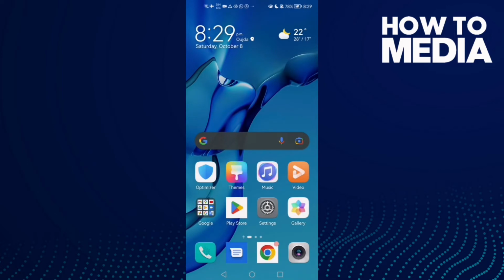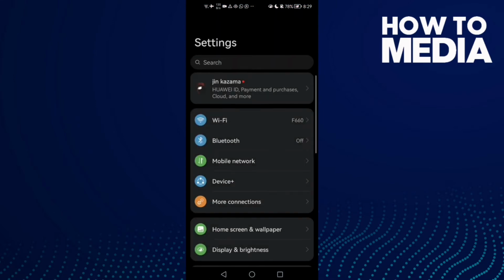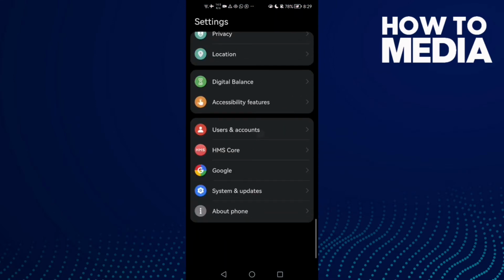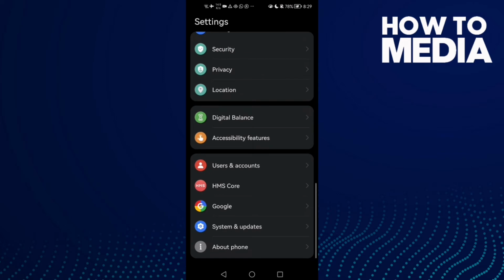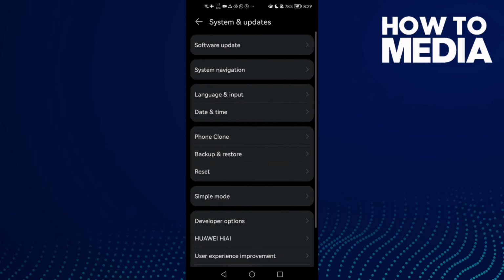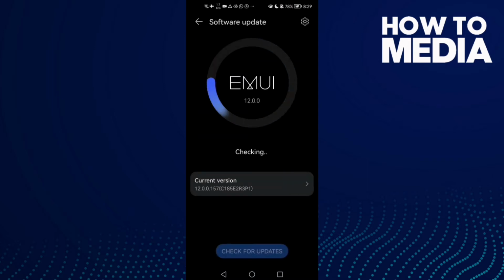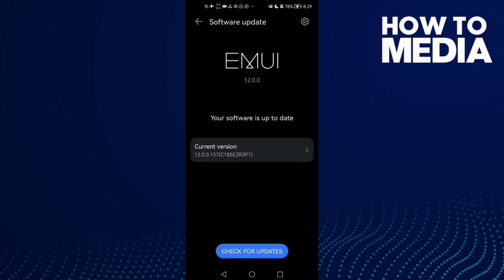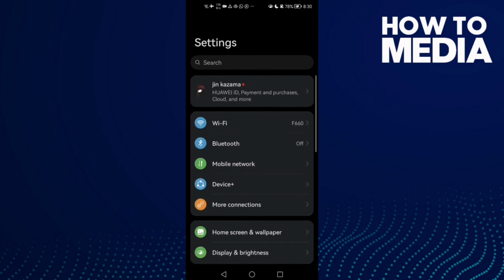How to Fix Lag on Any Android Phone 2022